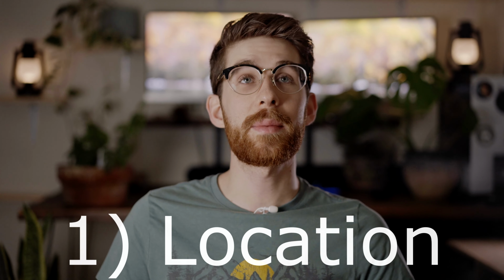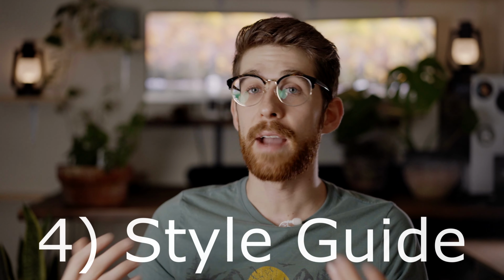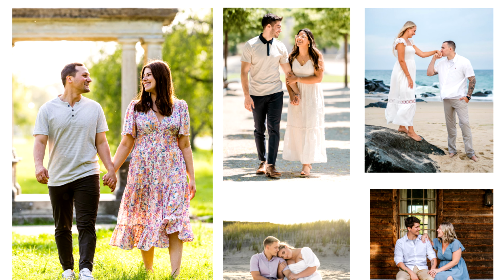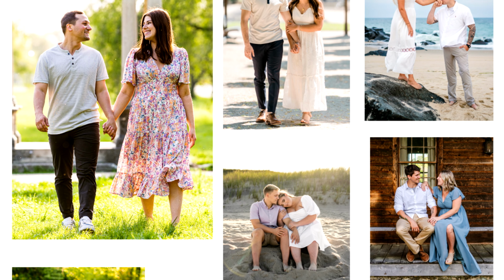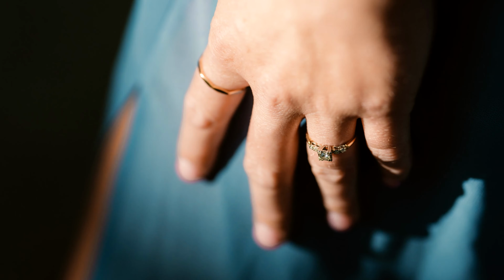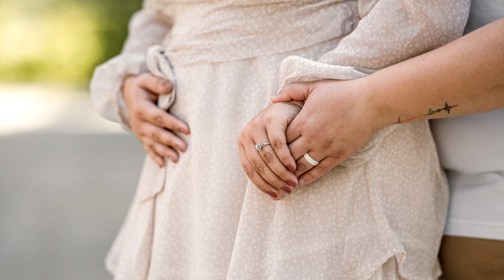4 Tips for Great Engagement Photoshoots - Planning A Session (pt 1)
Hey friends! In this video series we will talk about some of my tips for setting up a great engagement photoshoot for your wedding couples. In this video I cover tips for planning a session, including knowing your location, preparing for weather, creating a style guide, and incorporating unique experiences.

As a wedding photographer in the New Jersey/Philadelphia area, I always love creating the best experience possible for my couples! Part 2 of this series will cover just that: the experience of the session.

Main Camera: Sony A7iii
Vlog camera: Sony a6100
Favorite Telephoto Lens: Sony FE G 70-200mm f4
Favorite Wide Angle Lens: Sigma 24mm f1.4
Drone: DJI Mavic Air 2
Camera Bag: Lowepro Protactic 450AW
Variable ND Filter: PolarPro 82mm 2-5 stop Peter McKinnon Edition
Microphone: Rode Video Micro
Photo Editing: Adobe Lightroom Classic
Video Editing: Vegas Pro 19
Music/SFX Licensing: Soundstripe